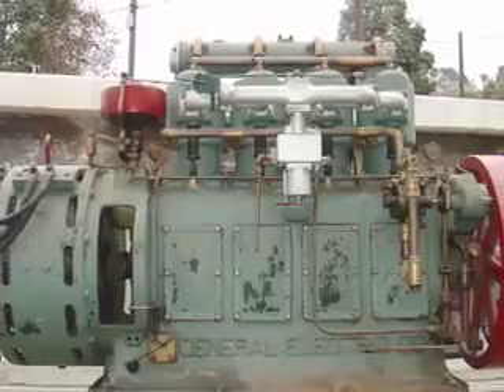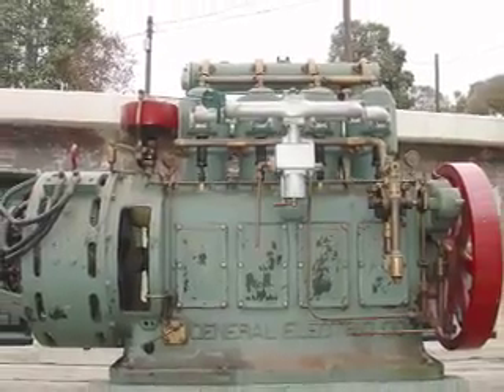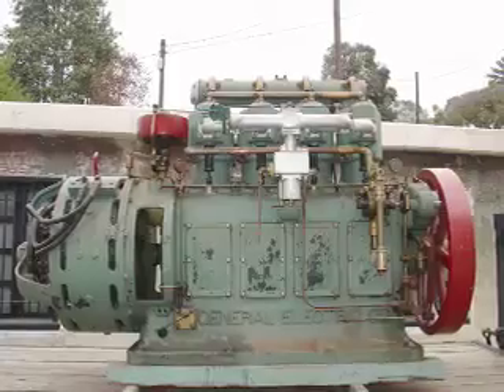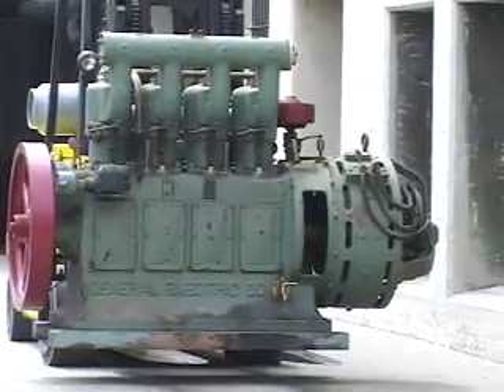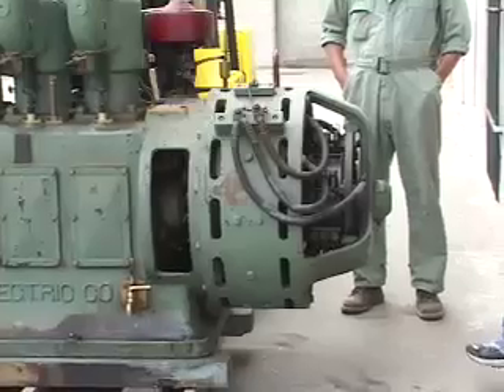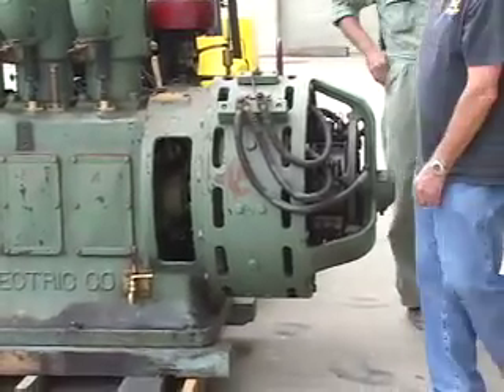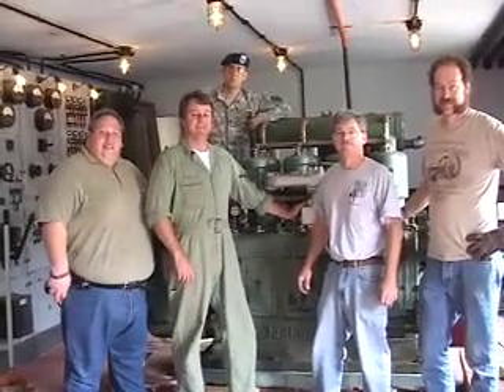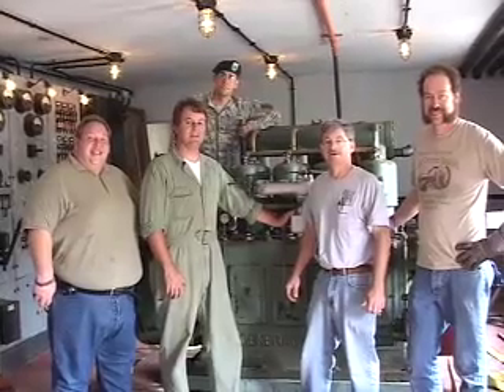Fort MacArthur 1910 MG Set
In 1907 the government sent out a RFP for a new gasoline generator design for use in seacoast forts. GE responded to the proposal with a price that was 10% less than the single other bidder and won the contract to develop what would become the model GM-12.

This 25 kw. set consists of a four-cycle, four-cylinder, vertical gasoline engine driving a directly coupled 115-volt DC generator in the version acquired by Ft. MacArthur and as seen in the video. The engine has a maximum capacity of 54 h.p. at a speed of 560 r.p.m.  The net, continuous duty output of the set is 25 kw. The cylinder bore and stroke dimensions are 7.25 and 7.5 inches respectively.

Both the engine and radiator assembly (not seen in the video) were designed to pass through 3-foot doorways and a 7-foot ceiling is required to allow removal of the cylinder assemblies, the dimensions found in typical seacoast emplacements.